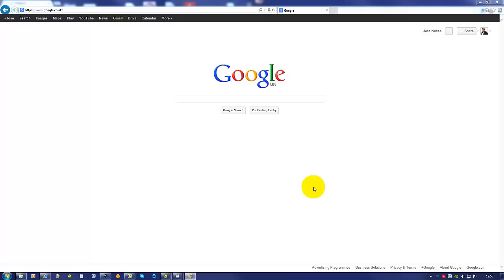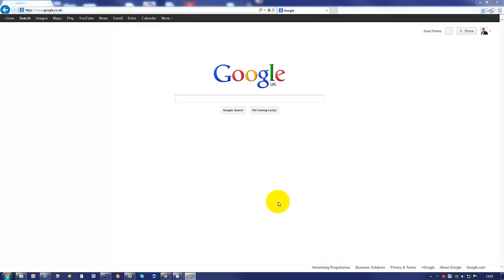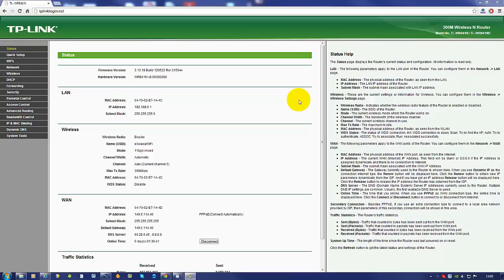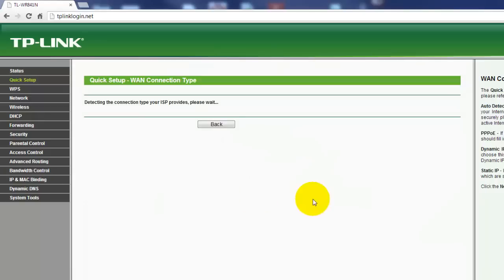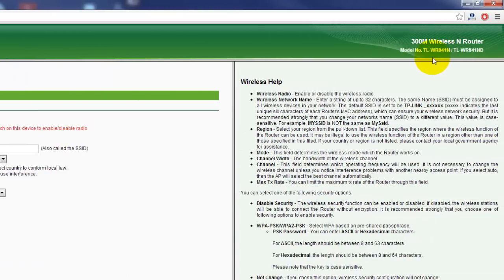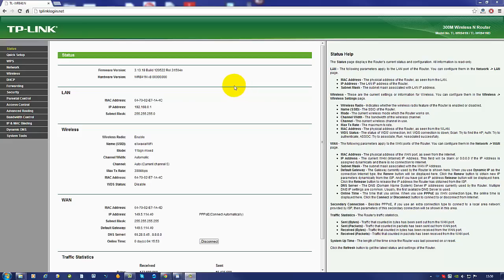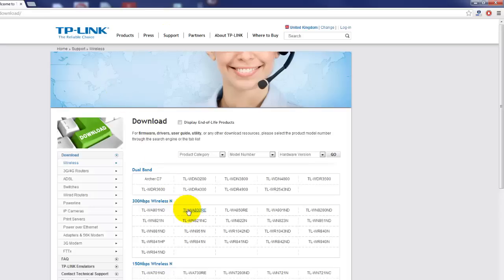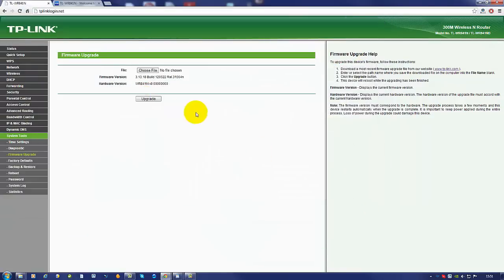How to setup TP-LINK wireless internet router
How to setup TP-LINK wireless router start by going to the tplinklogin.net website then get your username and password by turning your TP-LINK wireless router upside down and looking at the sticker details for your tp link wireless router setup.

Here is the TP-LINK website if you need it and tp-link tl-wr885n/ or use the IP

Next follow this video tutorial How to setup TP-LINK wireless router, you can also got to my blog for more tips and tricks